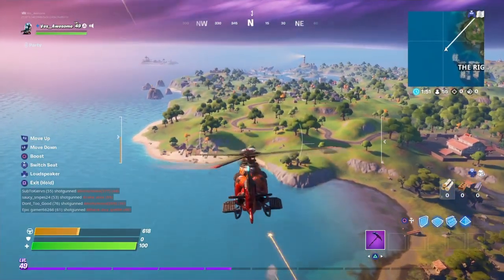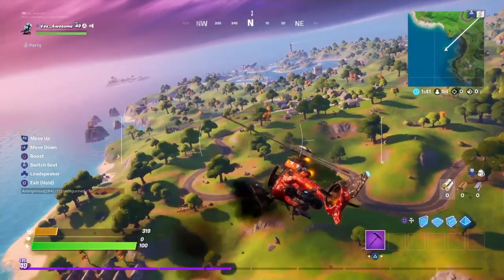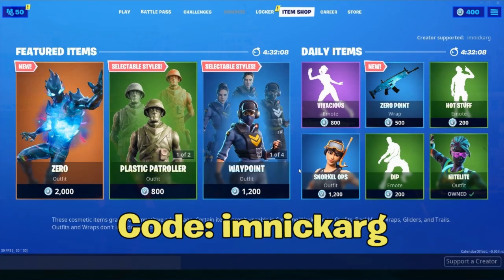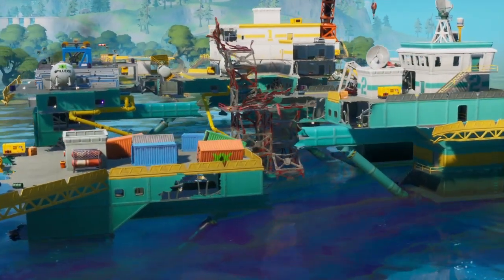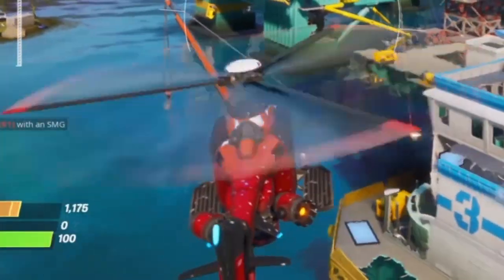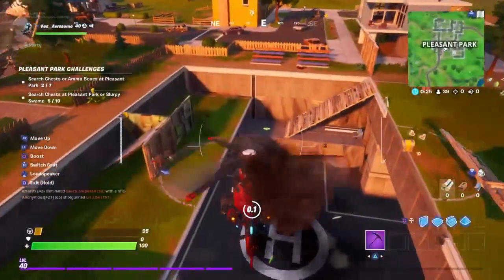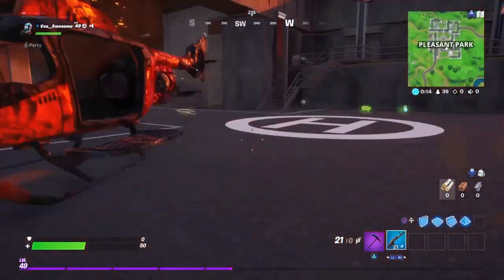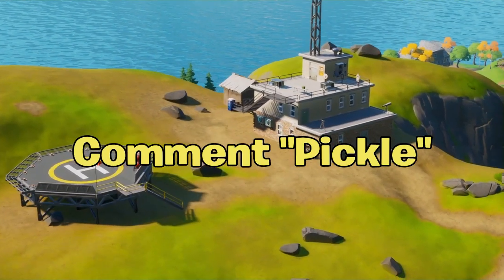*NEW* 12.20 Update ALL MAP CHANGES! (Pleasant Park Bunker Revealed, Oil Rig EXPLODED) | Fortnite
Hello! This is *NEW* 12.20 Update MAP CHANGES! (Pleasant Park Bunker Revealed, Oil Rig EXPLODED & MORE) | Fortnite

In this video, I showed you guys all of the map changes that came with the 12.20 update in Fortnite! These are brand new map changes in the 12.20 patch update that include the Pleasant Park underground bunker revealed, the oil rig exploded and now destroyed AND helicopters are now in the game with all new helipad/ helicopter pad locations... I Hope You Guys Enjoy this Video!!

Im NickArg